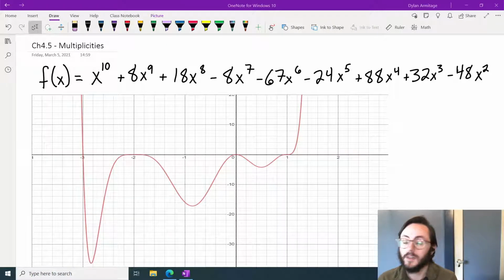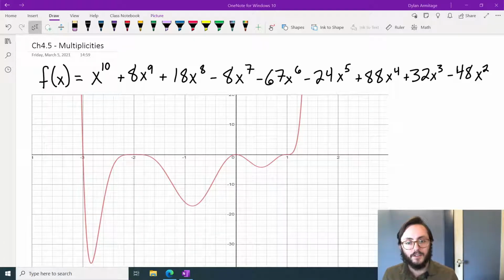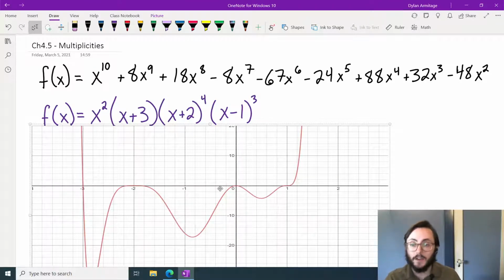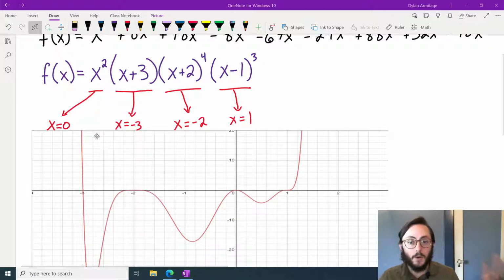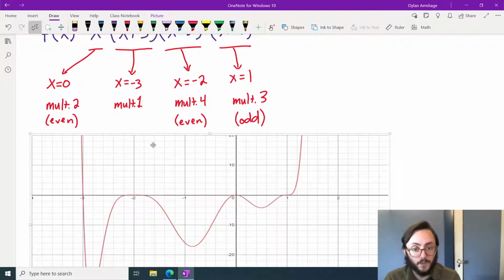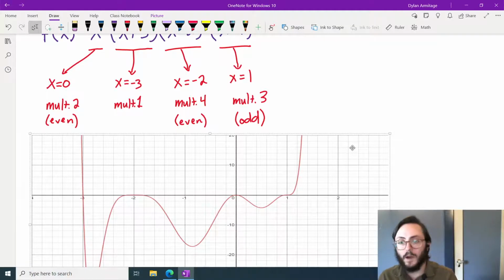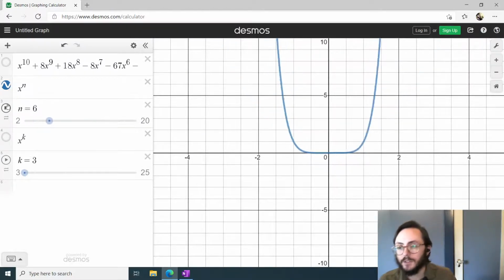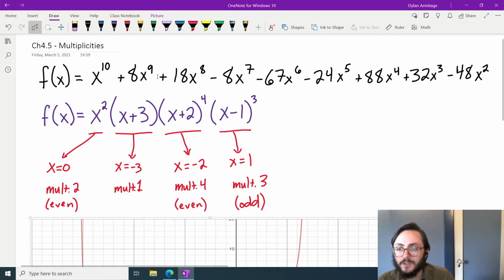Alg2 - Ch4.5 - Multiplicities (example-ish)